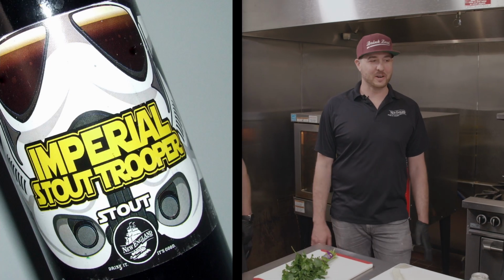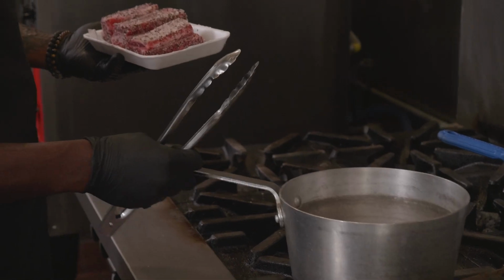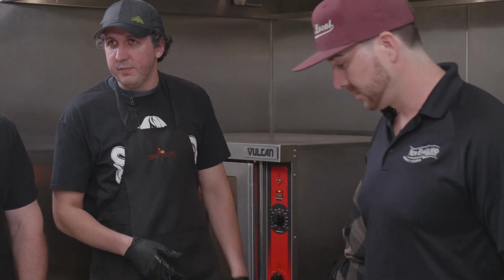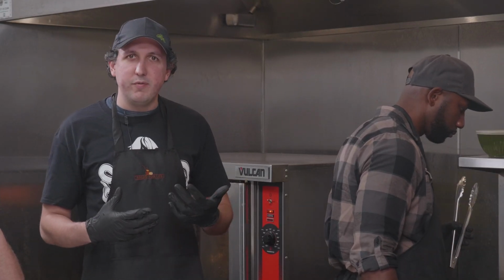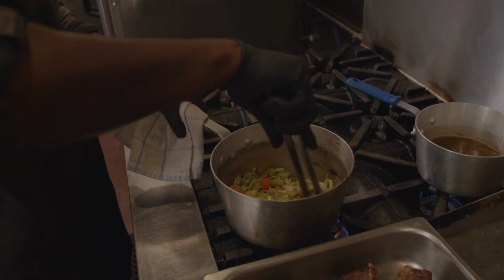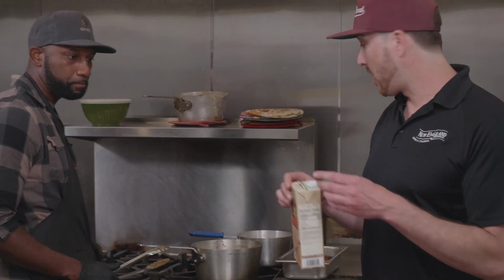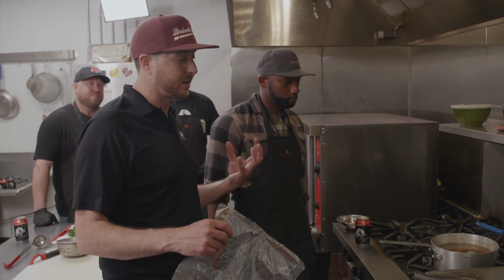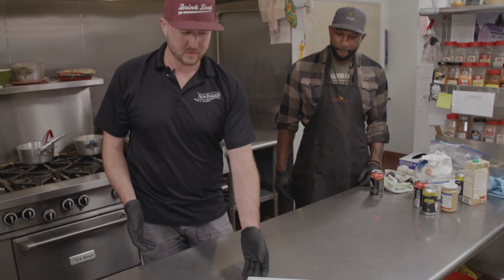Bread For Life Cooking Show Episode 4 - Worldwide Wine & Spirit Short Ribs